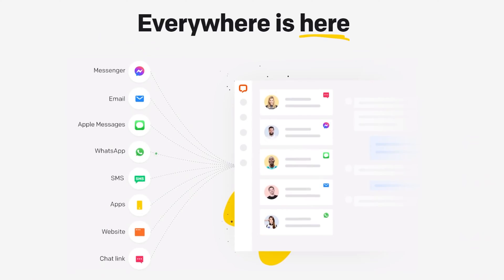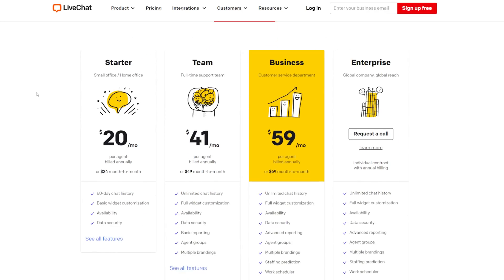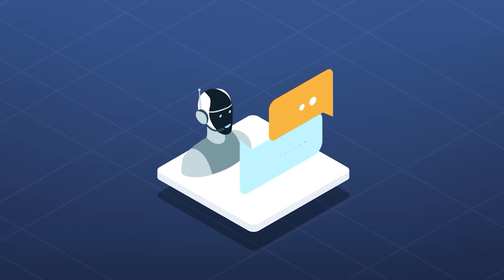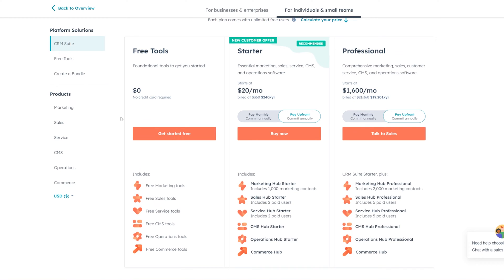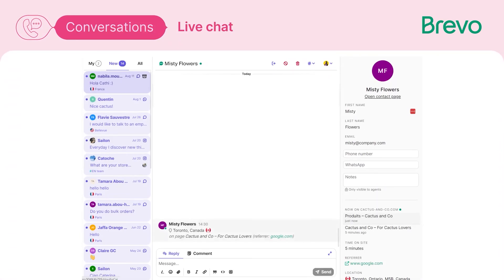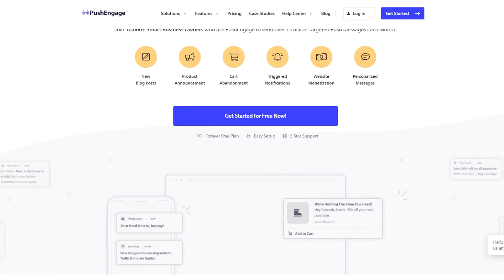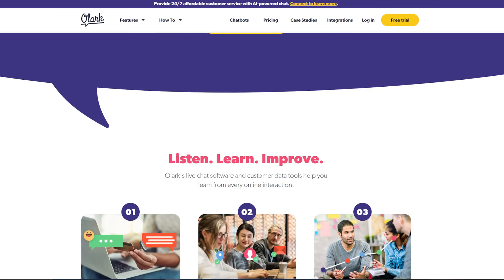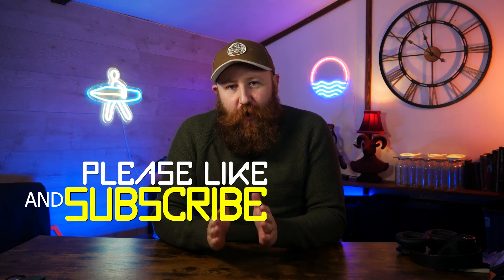7 Best Live Chat Software for Small Businesses (Compared)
Looking for the best live chat software for your business?
We've tried out several live chat software for our business, and we'll share with you the best ones we have found and the ones we're using right now.

With customer experience so critical to your small business' success, then it could be time to look into adding a live chat option. If you're not sure where to start or just need a nudge in the right direction, here are what we consider to be the best live chat software for small business'.

0:00 Intro - Why do you Need Live Chat
0:35 Live Chat
3:43 HubSpot
5:00 ChatBot
6:00 Brevo
6:36 Tidio
7:41 The Best Push Notification Software
8:43 Olark
9:35 Our Top Pick
10:08 Outtro

Related Links

Links to all the optimize tools discussed, with a best price.

Top Resources